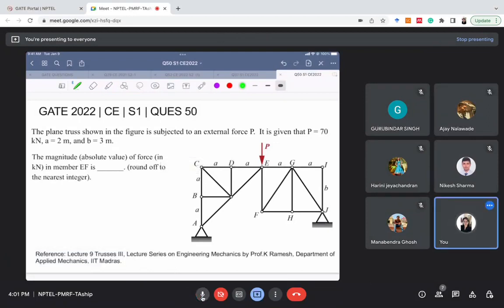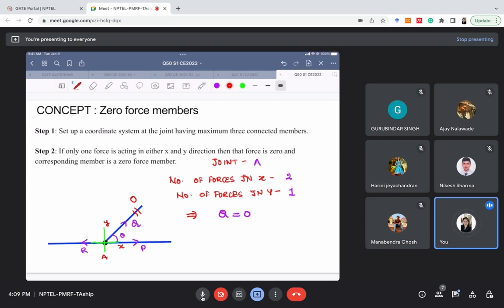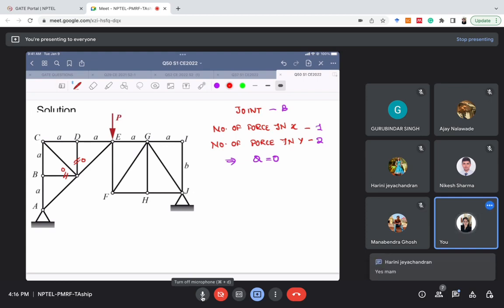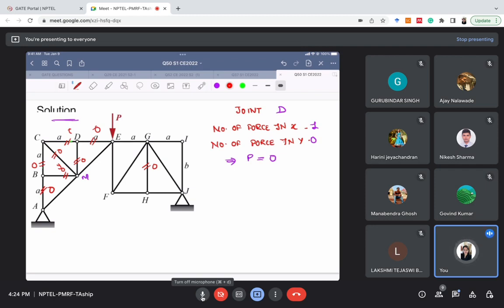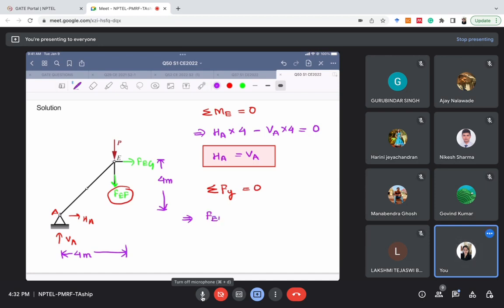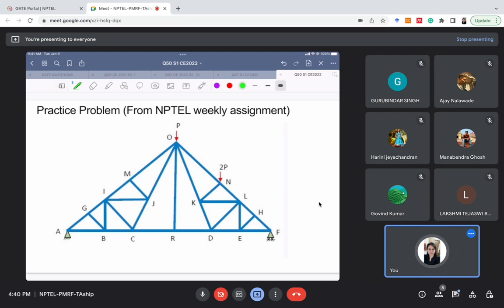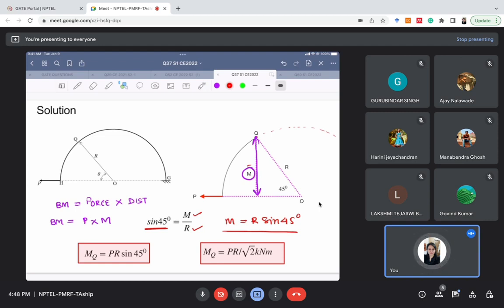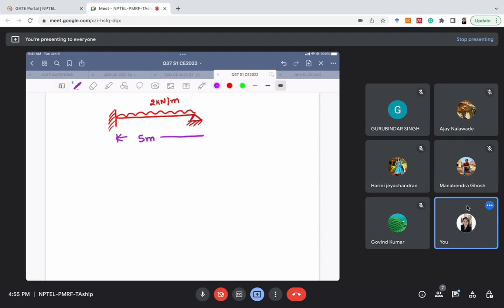GATE Preparation CE133 | Structural Analysis | Civil Engineering